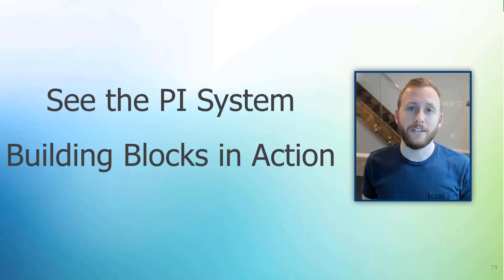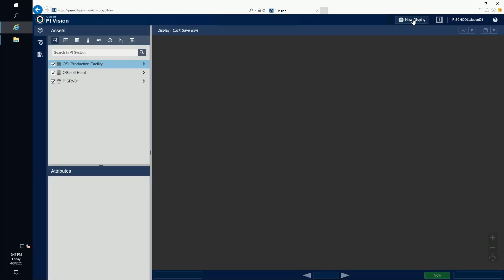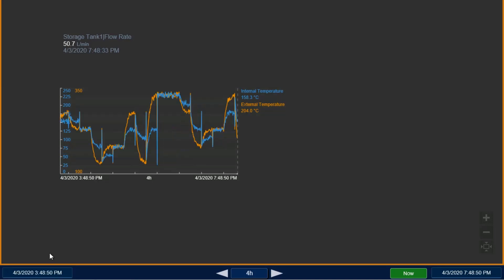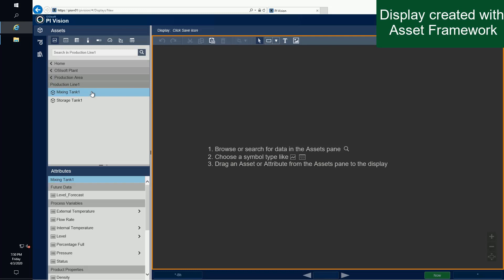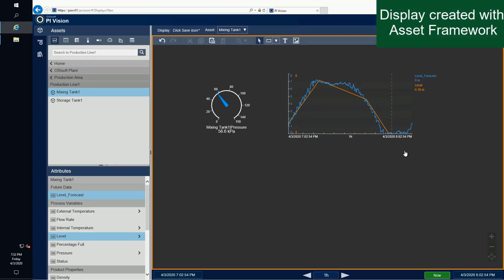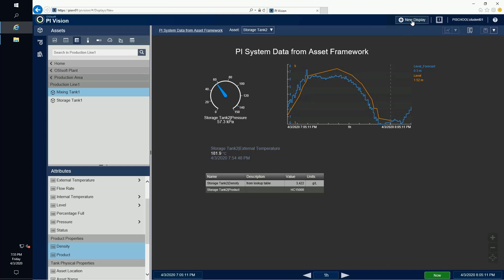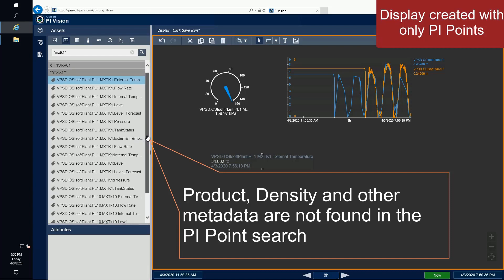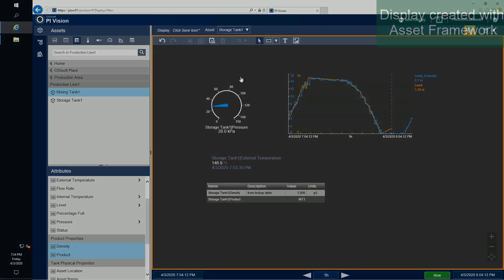PI System Basics - Building Blocks in Action